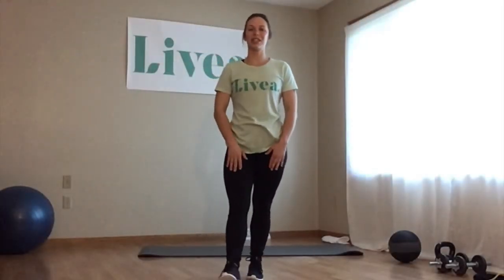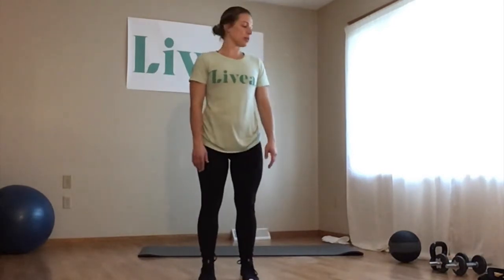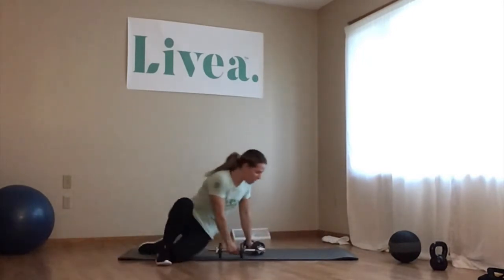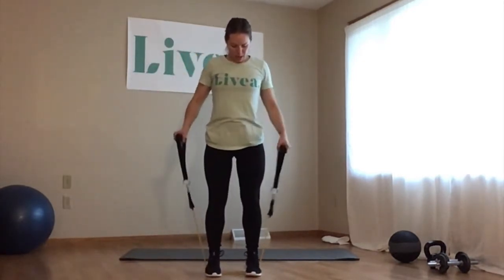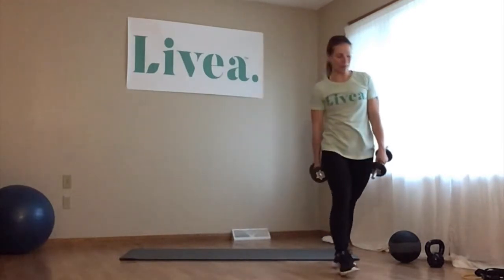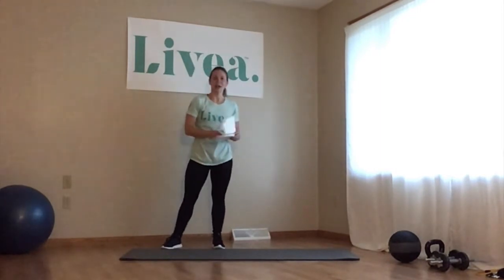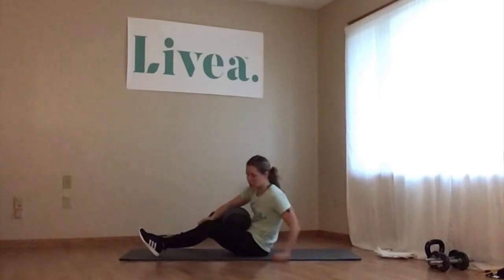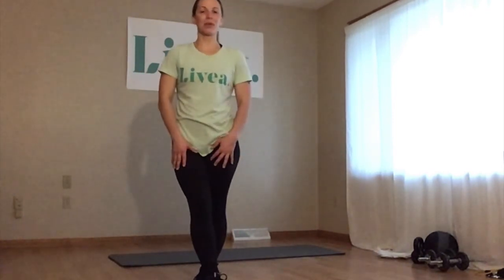*New Class* Get those upper body muscles strong with Alyssa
You should not rely on this information as a substitute for, nor does it replace, professional medical advice, diagnosis, or treatment. If you have any concerns or questions about your health, you should always consult with a physician or other health- care professional. Do not disregard, avoid or delay obtaining medical or health related advice from your health-care professional because of something you may have read or heard on this video. The use of any information provided from the Get Up And Move program is solely at your own risk.

Music Codes:
YKQ3HAGC9O8LFL3K
1LJL9JHTEOU4BCIC
UX98UQZWTFVHIBDG
T0WKHAEHIHACMRWU
8V6KW3HQR5TR716T
5XSDBWQZCHZS27CB

NQGRCTILTK2ZMY0F
27VE5AVWN4LDGL9X
SUBQGMMNP5LFWKYJ
GKR6ORPANKCDHS4G
XHYZYJXXTMCCB17I